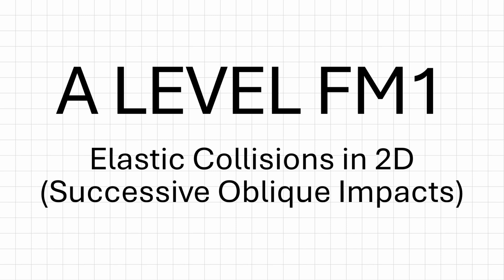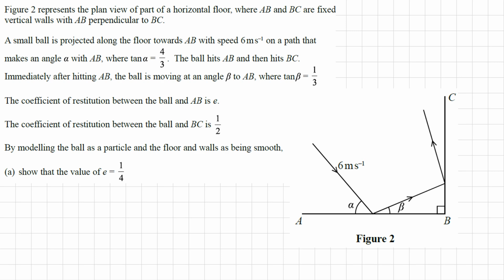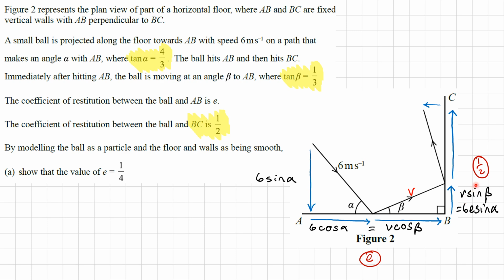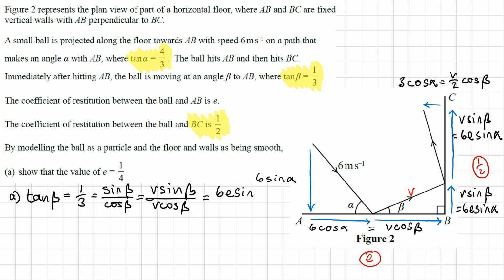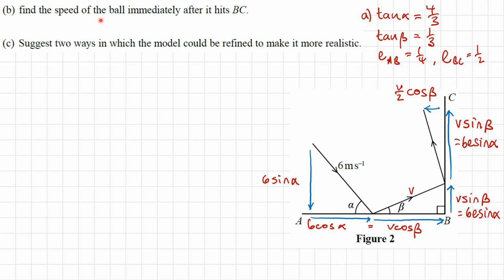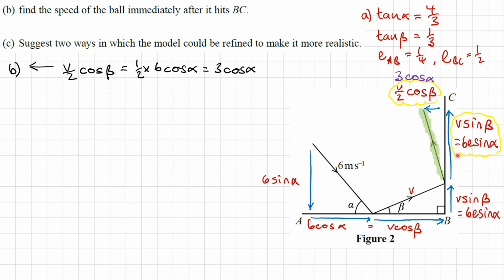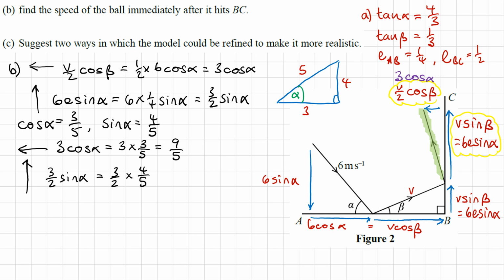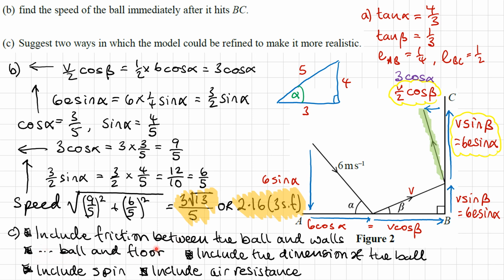A Level Further Mechanics 1 (FM1) - Successive oblique Impacts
A Level Further Mechanics question about successive oblique impacts